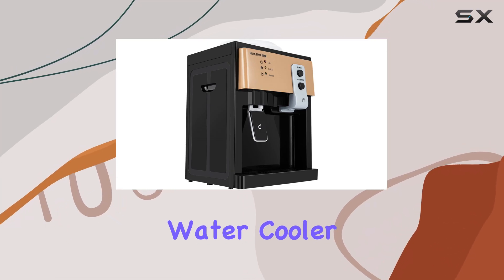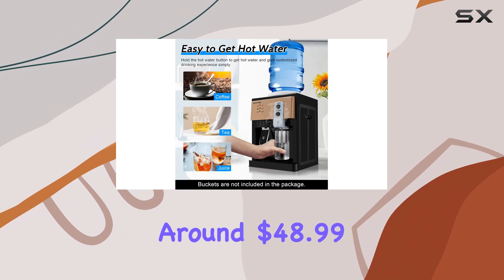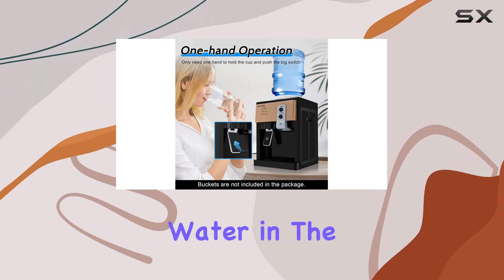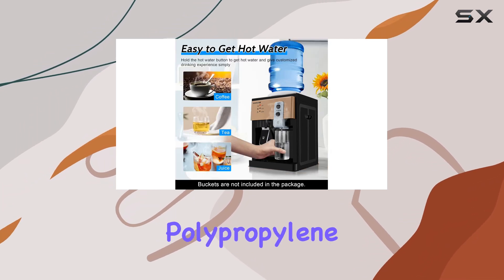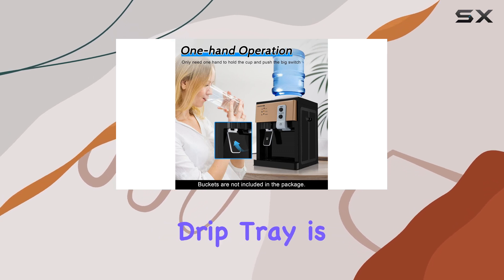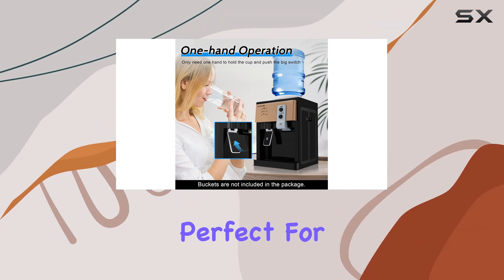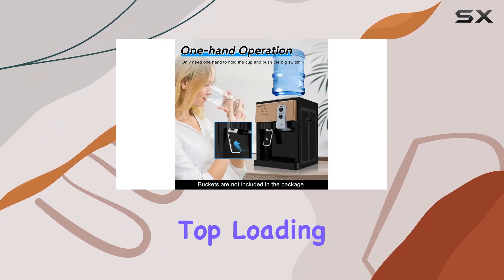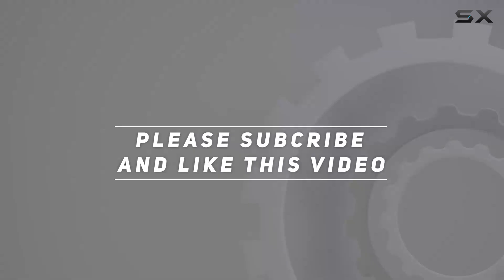Water Cooler Top Loading Countertop Dispenser - The Best Choice for Home and Office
0:00 Intro
0:07 Review

Things that we mentioned in this video:
Water Cooler Top Loading Countertop : B0CKSVBPFJ